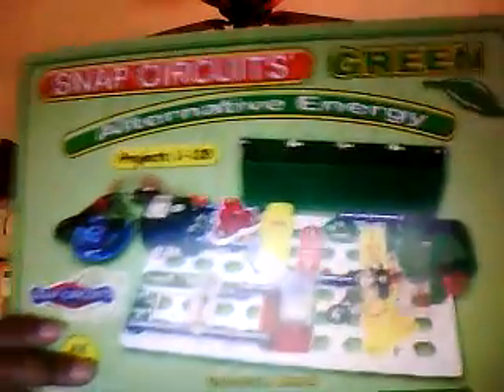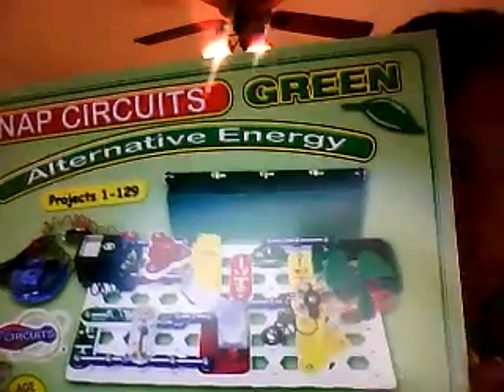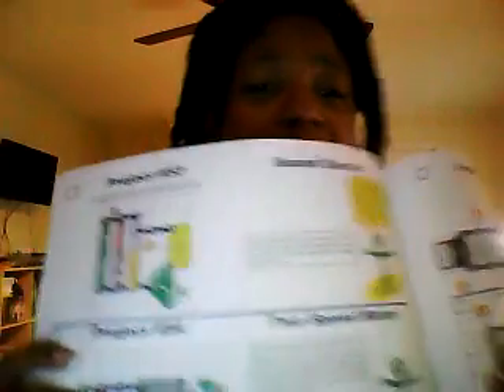Homeschooling STEM 1: Snap Circuits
This is the first video in a series on homeschooling STEM. This video focuses on using Electronic Snap Circuits by Elenco. This kits can be purchased on Amazon or at your local Target, Walmart, Hobby Lobby, etc.